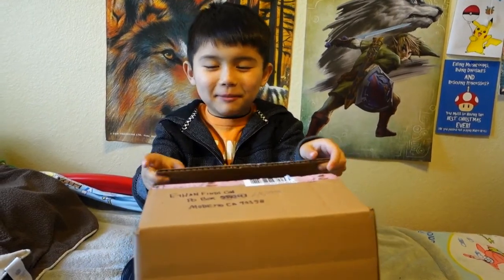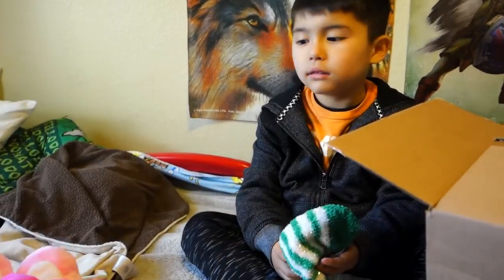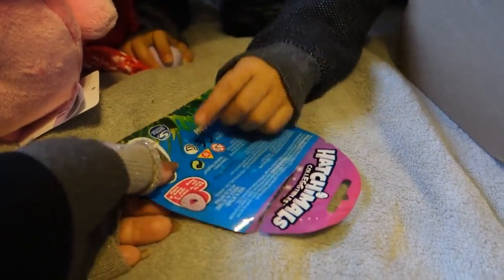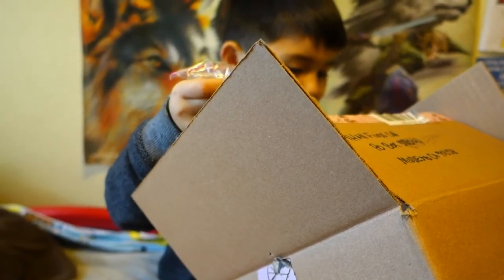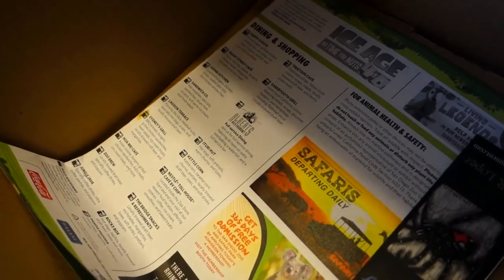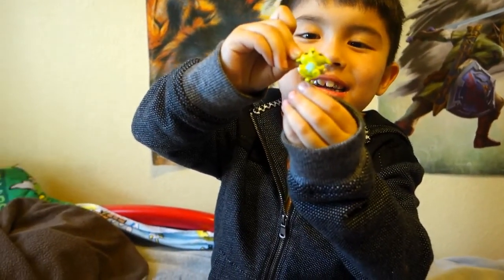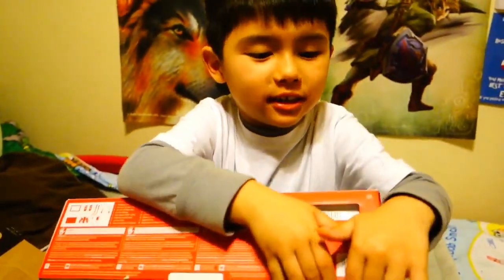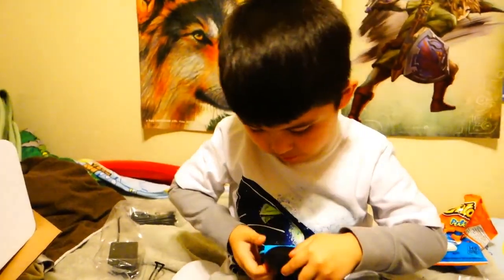Winter Ben Box & Surprise Box Unboxing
Big Thanks to Ben O. for another amazing box! :D
And a surprise unboxing from Ethan's biggest fan! Let's find out what's in the box with Ethan!

Stay awesome.

Owl Designed by: Kevin Yang
Banner Designed by: Simeon Koroichev